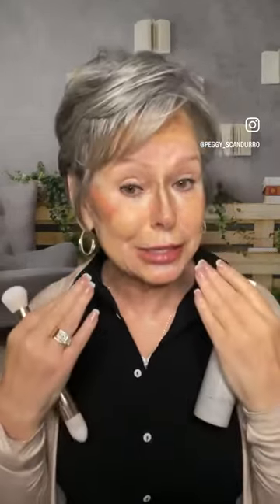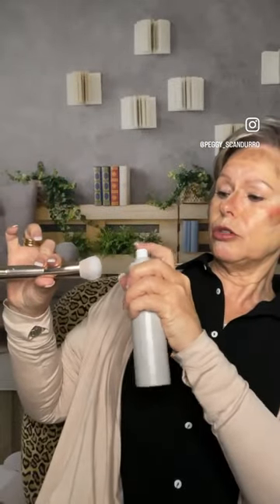Cream Makeup, Mature Skin Over 60!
Mature Skin Makeup from Seint!
Todays Shades:

💋 Contour Shade - Shadow
💋 Main Highlight -  Athens
💋 Brightening Highlight - Linen
💋 Lip&Cheek Shade - Royal

IllD Brush
Smudge Brush

Seint is a cream makeup using three shades of makeup, one contour and two highlights strategically placed and blended to create one layer of makeup that doesn’t setting into fine lines and wrinkles.  Seint is mature skin friendly and leave your skin with a youthful healthy glow.  With a 30 day money back guarantee, what do you have to lose?!?   Follow for more mature skin makeup tips.